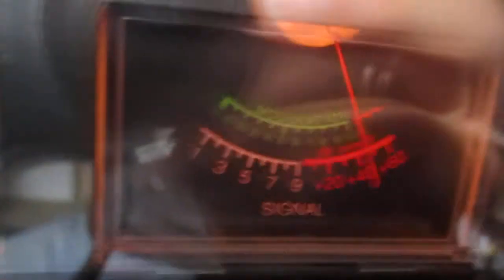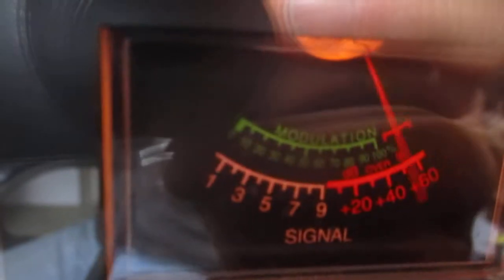Ultimate Skip fishing on CB radio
Zero skip coming in and casted my dx line and hook out in to skip land to get a  wave  from Florida.